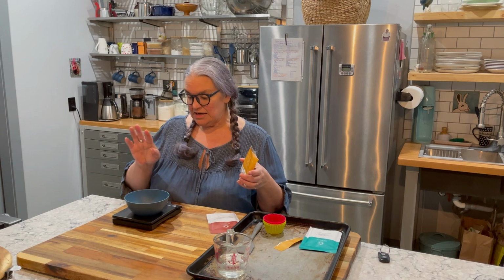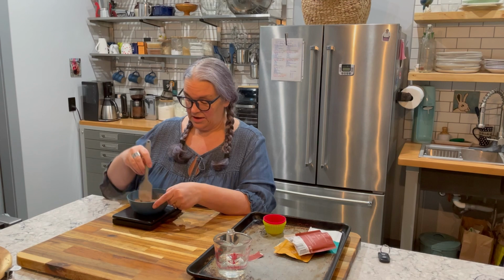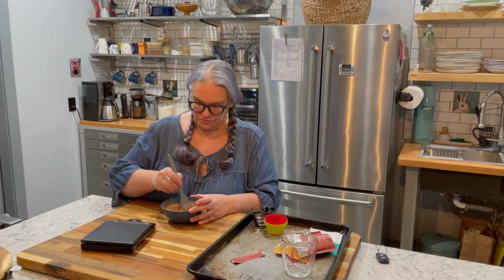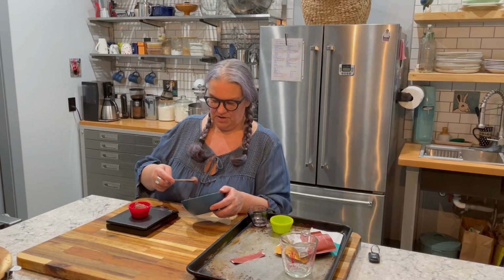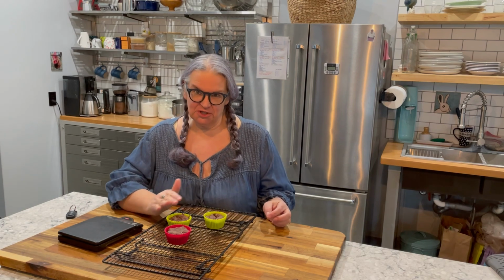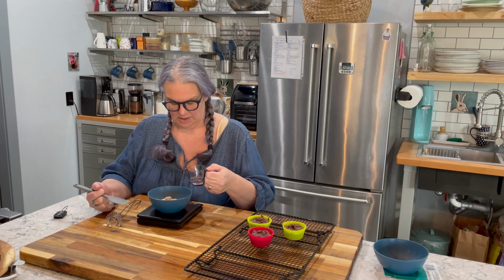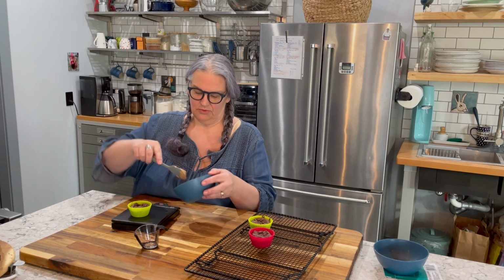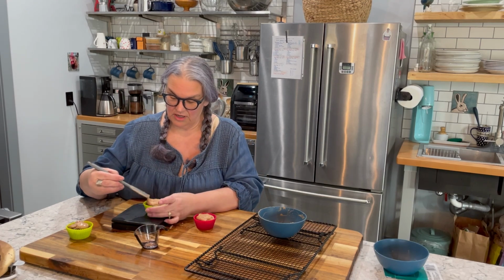Fun with Fuelings: Chocolate Peanut Butter Cupcakes - Optavia fueling hack transformation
Chocolate Cupckaes with Peanut Butter Frosting
3 fuelings

1 packet Cinnamon Cream Cheese Swirl Cake
1 packet Chocolate Fudge Pudding
1 packet Peanut Butter Shake

Preheat oven to 375. Use silicone cupcake liners or spray three muffin cups.
Combine the cake and pudding with about 6 T. water. Make sure to weigh the mixture as you go so you can divide evenly into three cupcakes.
Allow to cool completely.

Mix shake mix with about 2-2 1/2 T water - again, weigh so you can divide evenly by three. Top each cooled cupcake with 1/3 of the mixture. Refrigerate until time to eat!

How can I help or encourage you?
Have a recipe you want me to try?
Have a fueling you want me to transform?
Have questions?

Until next time - Live in the light!
Lizabeth

**I am an independent Optavia coach, but I am just beginning that journey to learn how to support others better. I am also simply someone using the Optavia 5 & 1 program to achieve my goal of optimal health. I am happy to answer questions based on my own experience. However, I am not a healthcare professional, nutritionist, or counselor.

If you would like more information about Optavia, I would be happy to help you out with ZERO pressure to join the program! I do not want anyone to start a program they are not able to fully commit to. Ask all the questions you want! I am happy to help you out!

Optavia, Optivia, Optavia5&1, 5&1, 5 and 1, Optavia recipe, lean and green, lean and green recipe, weight loss, weight loss recipe, weight loss journey, optavia fueling, fueling hack, fueling transformation, reality check,